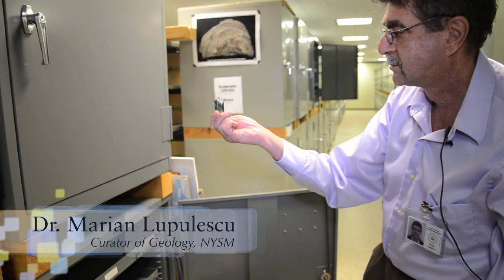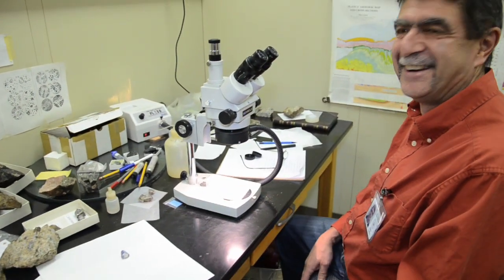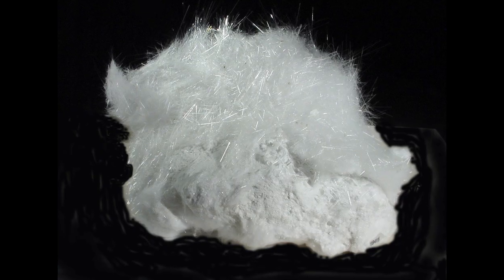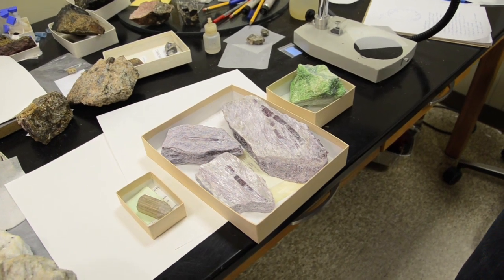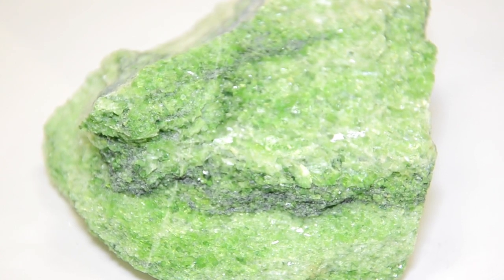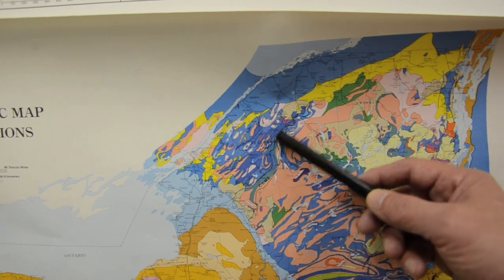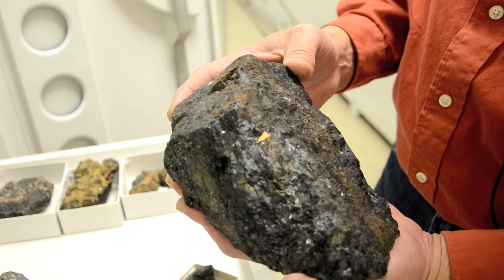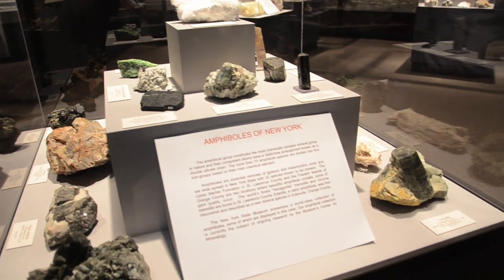Museum Moment - Amphiboles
A museum moment with Marian Lupulescu, Curator of Geology, New York State
Supporting music: "Snowflake" by Jesse Lewis